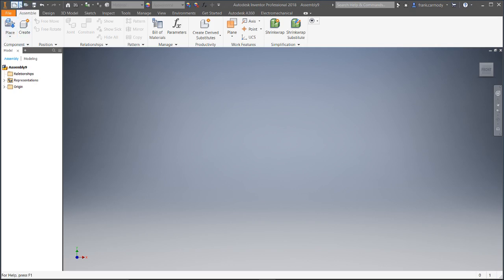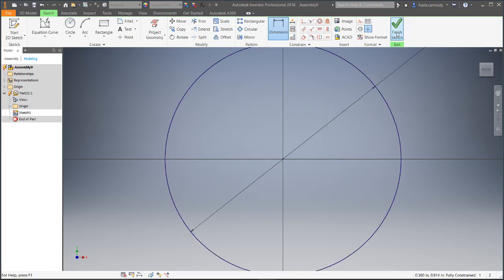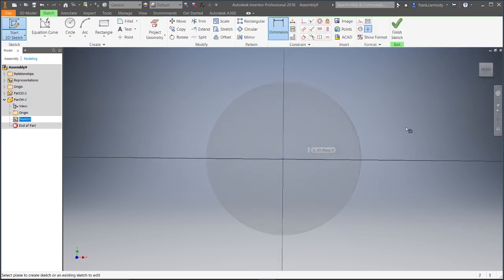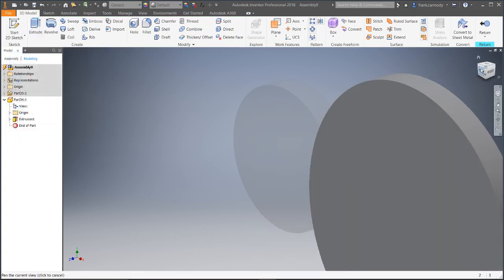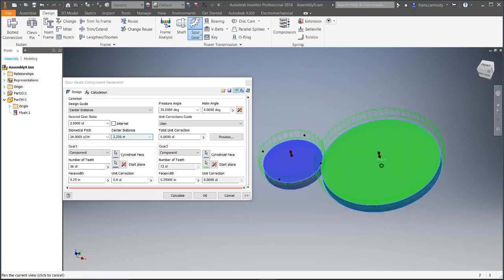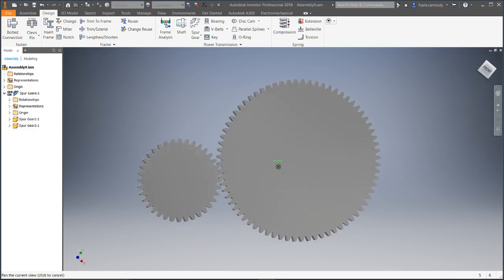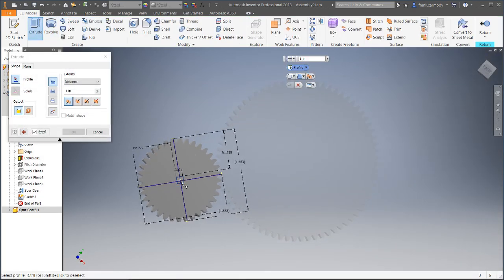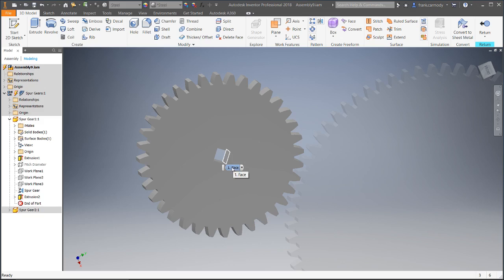Autodesk Inventor 2018 : 12 : Simple Gears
This video is part of a basic course in Autodesk Inventor 2018. This video focuses on making simple gears.